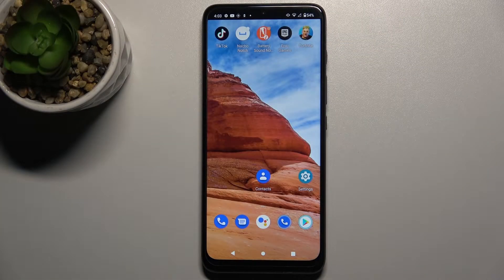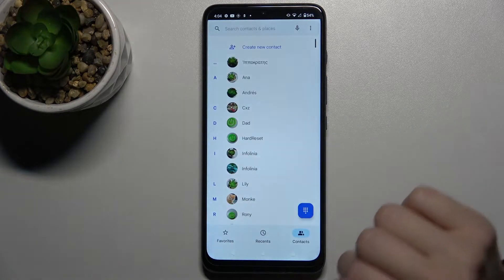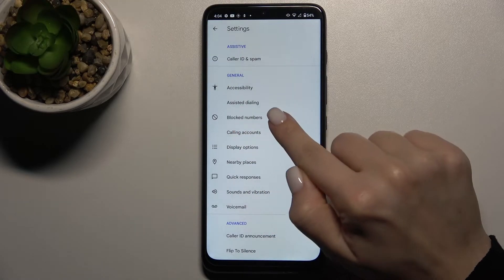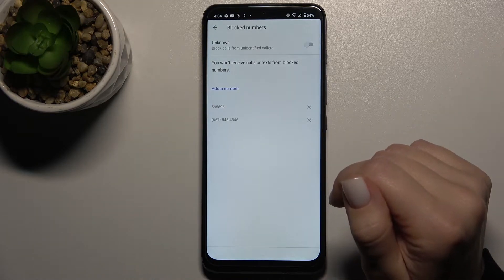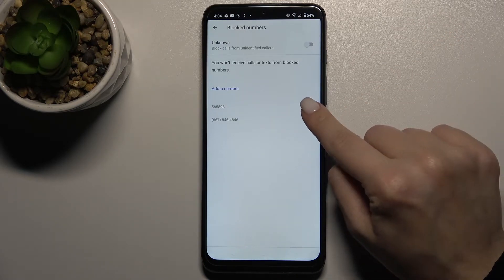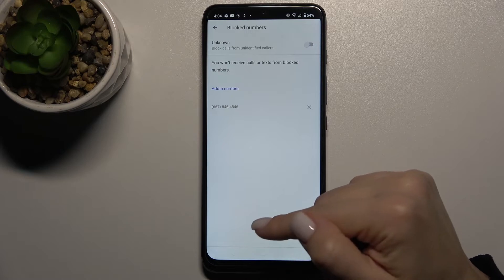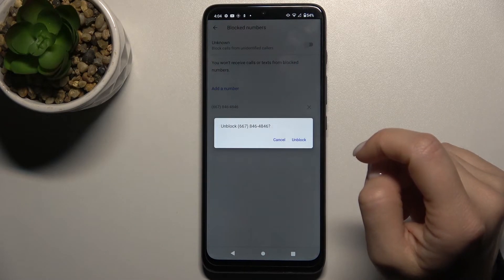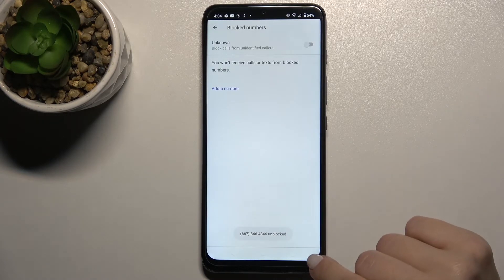How to Unblock a Phone Number on MOTOROLA Moto G50? – Unblacklist a Contact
Read more about MOTOROLA Moto G50:
If you need to unblock a contact on your MOTOROLA Moto G50, and you can’t figure out how to do that, we recommend you this short video tutorial. Our expert will show you how to properly find the list of blocked phone numbers where you can unblock a contact. After that, the chosen phone number will be able to reach you again. Follow the instructions to find out how to unblock a phone number on MOTOROLA Moto G50. Go to HardReset.info YouTube channel to find more tutorials for MOTOROLA Moto G50.